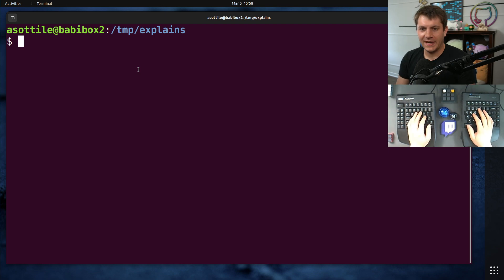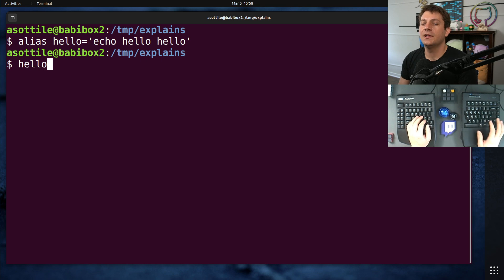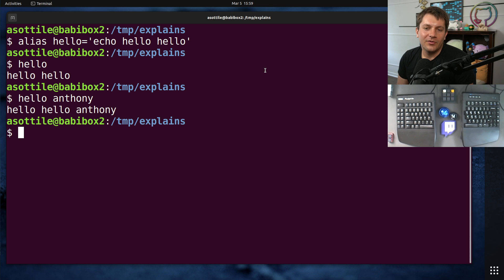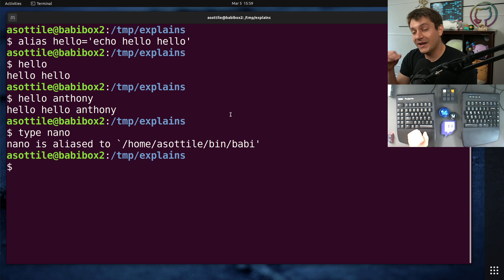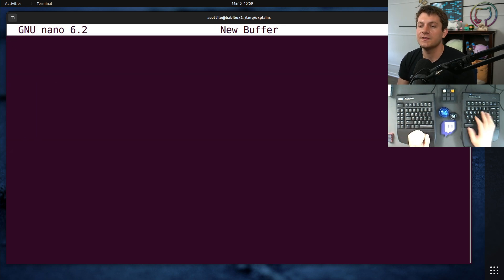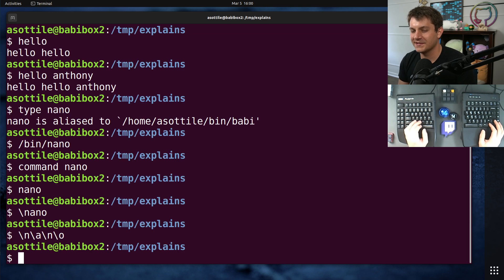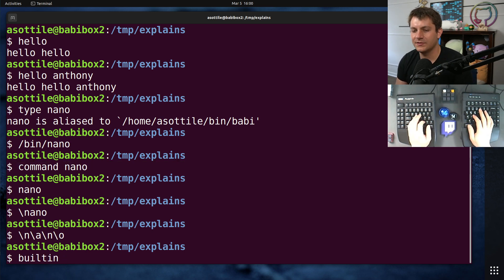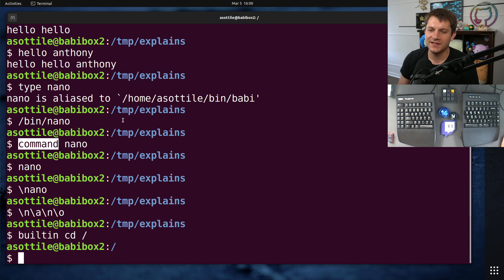shell aliases and bypassing them? (beginner - intermediate) anthony explains #532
today I show off shell aliases and a neat trick (that I DO NOT UNDERSTAND) to bypass them!